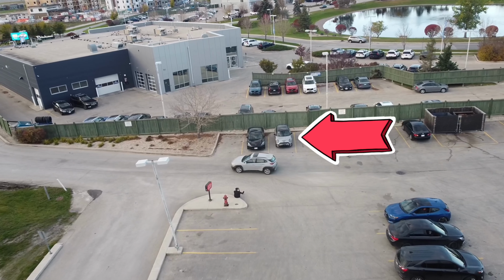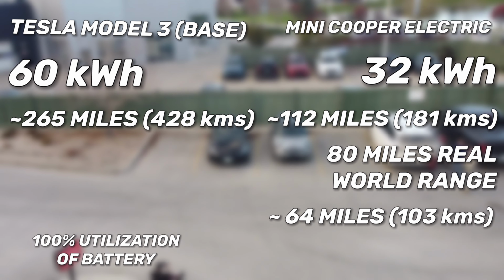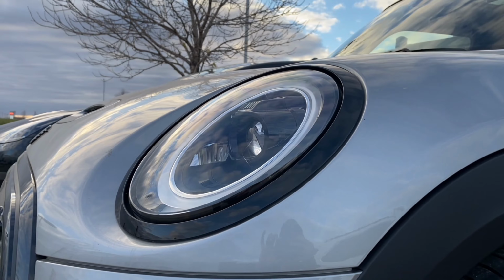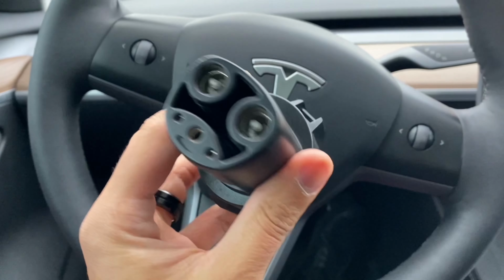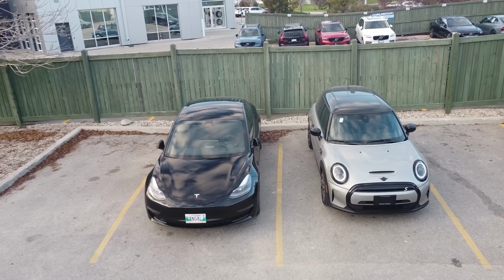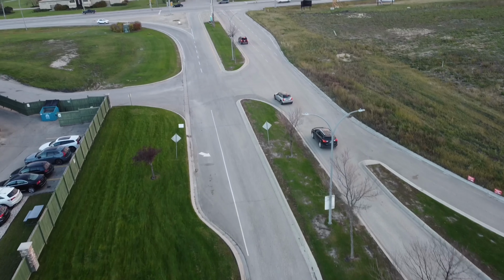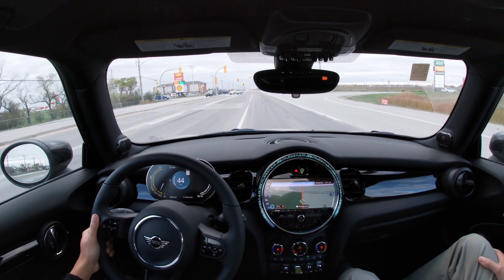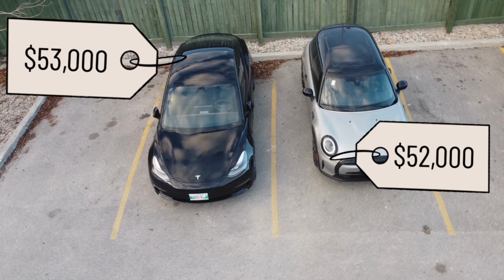Here's Why You Should NEVER Buy the Mini Cooper Electric | 2023 Mini Cooper Review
In this comprehensive review of the 2023 Mini Cooper Electric 🚗, we dive deep into the features, performance, and comparisons to understand why it might not be the best electric vehicle (EV) choice for you. From its surprisingly limited range 📉 to the baffling cargo space and its face-off with the Tesla Model 3 🚀, we cover it all. Is the Mini Cooper Electric's iconic design and improved turning radius enough to justify its price tag 💰? Watch to find out and join the discussion on electric vehicles ⚡, the future of driving 🌍, and where the 2023 Mini Cooper Electric stands in the ever-evolving EV landscape.

***If Safari or other web browsers do not work, try using Google Chrome***

Here is a complete step-by-step process on how to buy a Tesla starting from your phone, all the way to delivery day!

Topics Covered:
0:00 PRICE of Mini Cooper Electric in Canada (CANADIAN DOLLARS)
0:43 BATTERY AND REAL WORLD RANGE of Mini Cooper Electric in Canada
2:11 EXTERIOR AND INTERIOR WALKTHROUGH
3:34 HOME CHARGING CABLE of Mini Cooper Electric in Canada
6:27 SOUND SYSTEM COMPARISON With Tesla Model 3
7:29 WHEELBASE & TURNING RADIUS Comparison
8:17 0-60MPH for Mini Cooper Electric
9:07 Conclusion and Final Thoughts
10:30 How to Buy a New Tesla in 2024